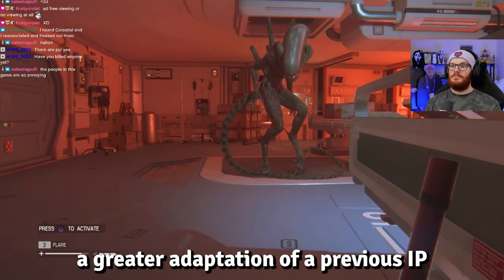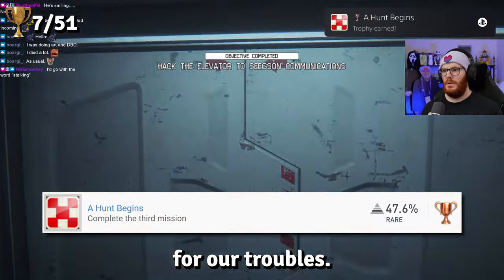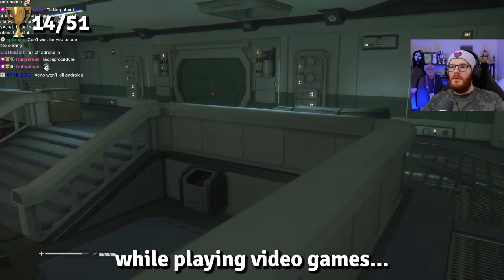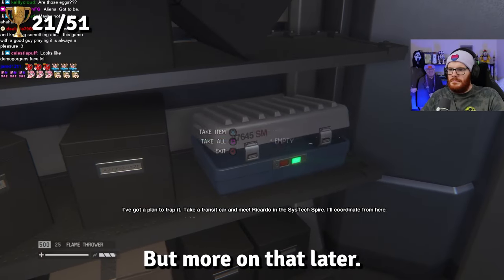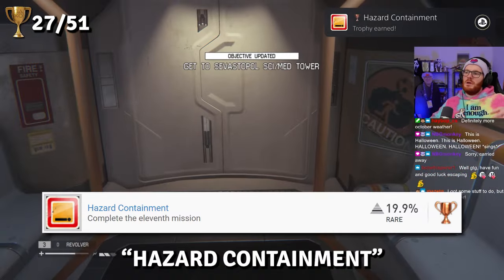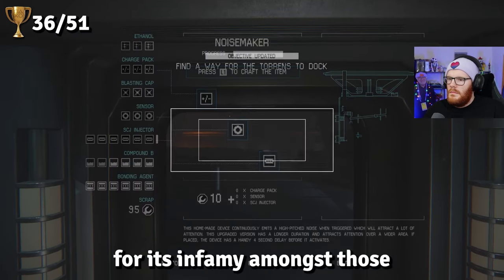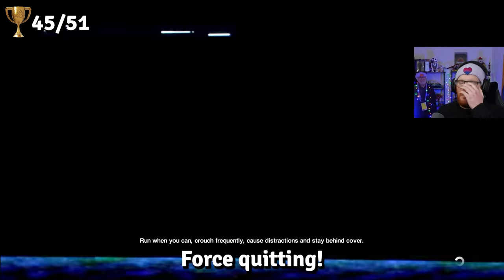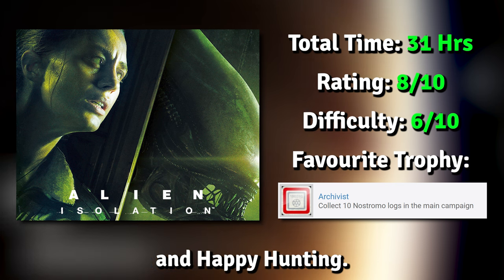After 10 Years, LESS Than 1% Of People Have Earned THIS Platinum Trophy!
Welcome to this week's Endorphin Hunt! Let's get into it!

When Alien: Isolation released 10 years ago, it quickly became known as one of the best horror games ever made. And yet, less than 1% of people have managed to complete the Platinum Hunt.

So, I set out to answer the question: Does the game still hold up today? And why, after 10 years, have less than 1% of people earned this Platinum Trophy?

Video Chapters:

00:00 - Introduction
00:41 - Mission 1 ("A RECORD OF DISASTER" & "AWAKE")
01:30 - Explaining My Approach To The Hunt
02:26 - Mission 2 ("BUILD TO SURVIVE", "THE MISSING", & "WELCOME TO SEVASTOPOL")
03:40 - Mission 3 ("A PERFECT ORGANISM" & "A HUNT BEGINS")
05:04 - Mission 4 ("NOT A SCRATCH", "FAULT DETECTED", "STUNNED", & "YOU SHOULDN'T BE THERE.")
06:36 - Mission 5 ("HOW DO YOU FEEL?")
08:27 - Mission 6 ("SHE'S IN THE VENTS", "A TRUE ENGINEER", "SHOCK TO THE SYSTEM", "EVERY BULLET COUNTS", & "CAUGHT IN THE TRAP")
12:19 - Mission 7 ("AN OUTPOST OF PROGRESS")
12:38 - Mission 8 ("SEEGSON SECURITY BYPASS" & "I ADMIRE ITS PURITY")
13:16 - Mission 9 ("NOT THE FIRST")
14:05 - Mission 10 ("LIGHT EM UP", "BACK OFF", "BAIT", & "RETREAT FROM FIRE")
18:08 - Mission 11 ("USE WITH CAUTION" & "HAZARD CONTAINMENT")
18:51 - Mission 12 ("POWER GAMES" & "A SYNTHETIC SOLUTION")
19:33 - Mission 13 ("CONSULTATION")
19:47 - Mission 14 ("MIND YOUR STEP", "THIS SHOULD WORK", "SEEGSON SYSTEMS EXPERT", & THROWING THE SWITCH")
21:44 - Mission 15 ("THE MESSAGE")
23:08 - Mission 16 ("TRANSMISSION")
24:35 - Mission 17 ("FREE THE TORRENS" & "VOICES OF SEVASTOPOL")
25:10 - Mission 18 ("END OF THE HUNT")
26:01 - The Finale ("RIPLEY, SIGNING OFF", "SURVIVOR", & MERCY OR PRUDENCE?")
26:41 - Grinding Some Hugs ("100 TIMES TOO MANY")
27:35 - Death Does Not Become Me! ("JUST OUT OF REACH", "HIDE. RUN. SURVIVE.", "SELF DEFENSE", & "ONE SHOT")
30:38 - Turning To The Collectables ("MY TURN NOW" & "THE TAKEN")
32:07 - Getting The Platinum! ("ARCHIVIST" & "ALIEN: ISOLATION")